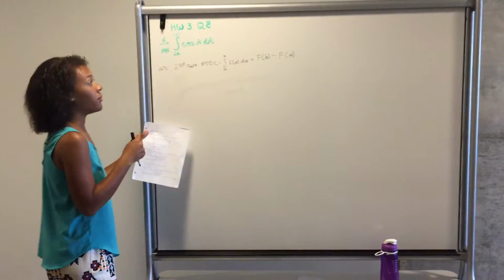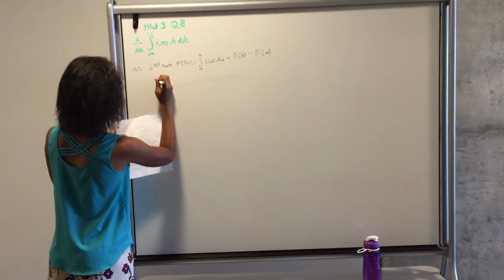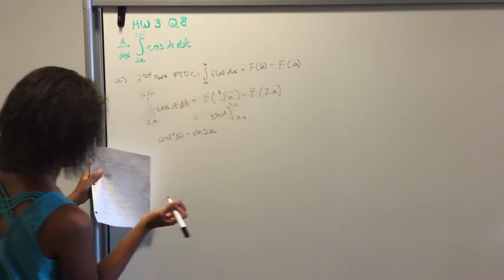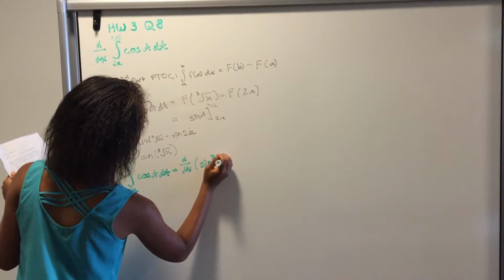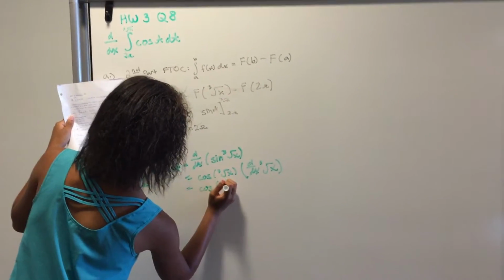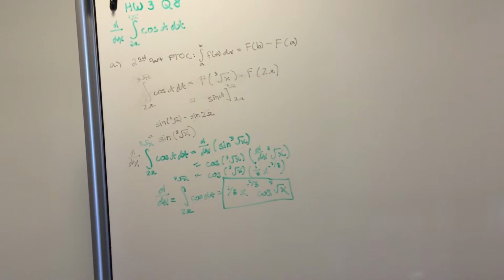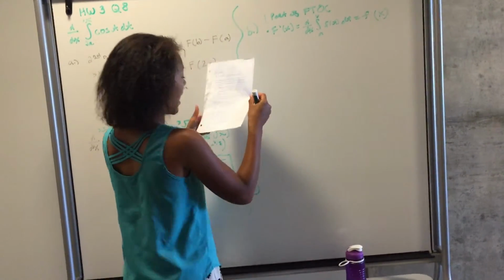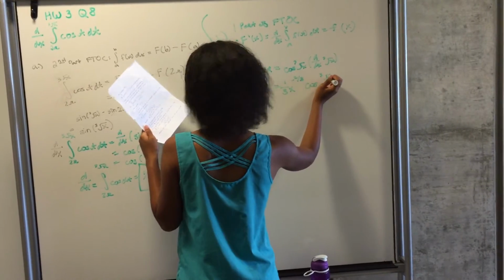Angelique Edwards Calculus HW 3 Question 8